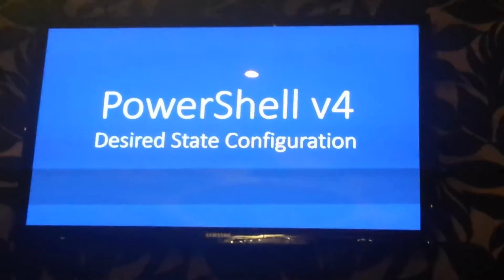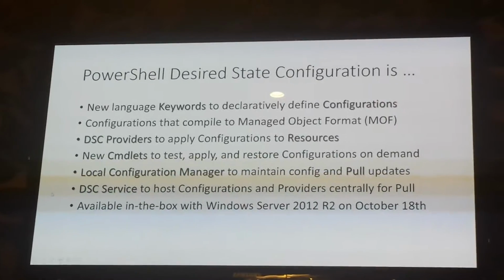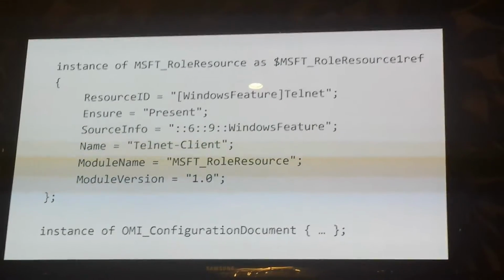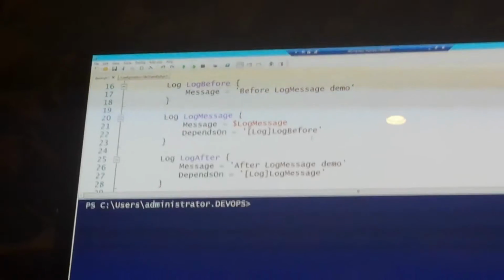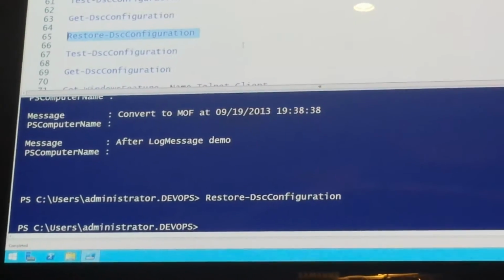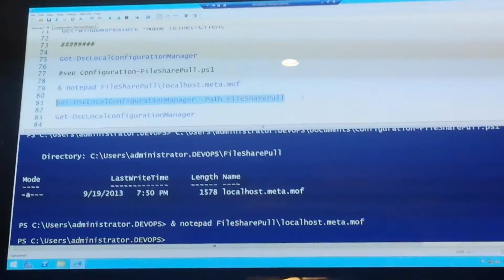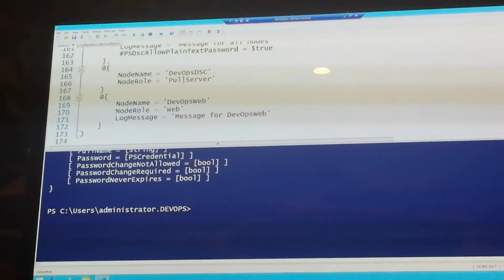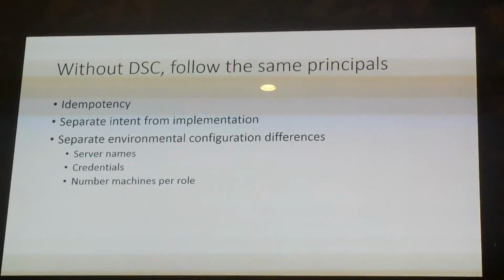PowerShell4 Desired State Configuration In Windows 8.1 RTM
Recoreded from Sydney DevOps usergroup September 2013. Change quality to 1080p for best display.

Jason Stangroome ( @jstangroome ) talking about thew new way of pre-configuring servers and clients coming mainly to Windows 8.1 RTM and Windows 2012 R2 RTM, but also available for select previous Windows versions.